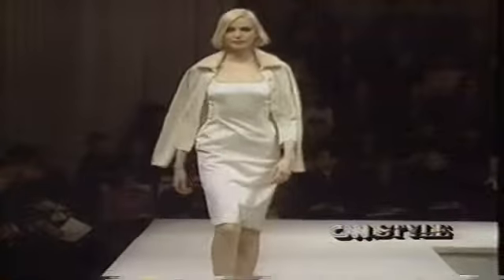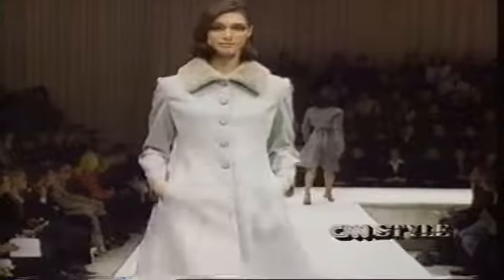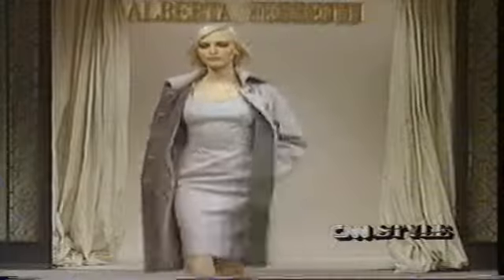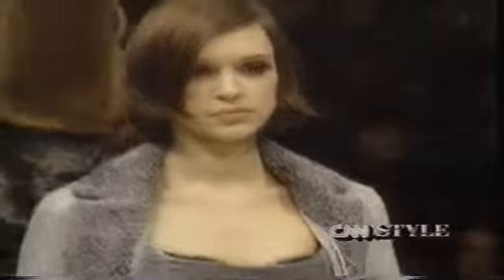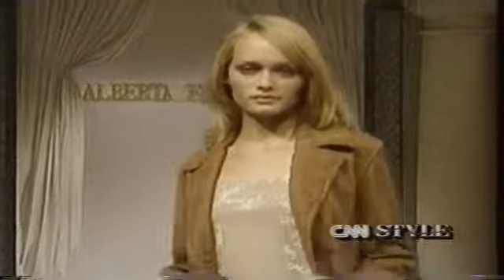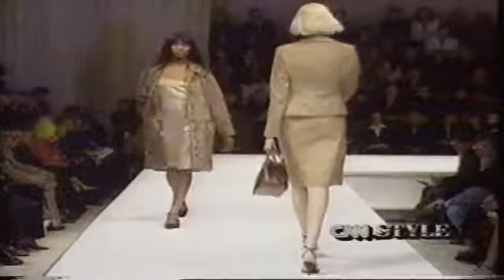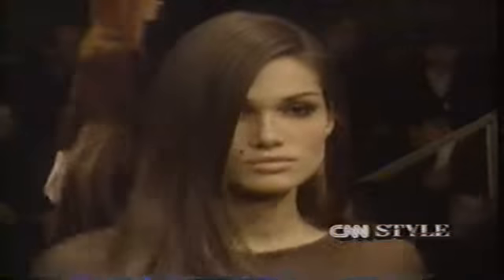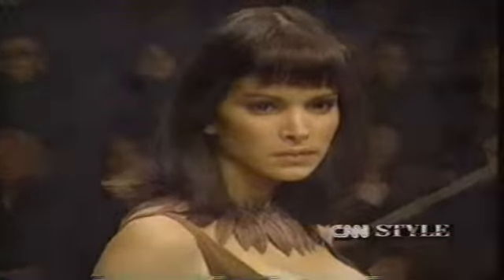Alberta Ferreti Fall 1995